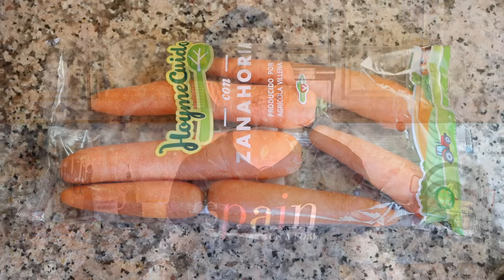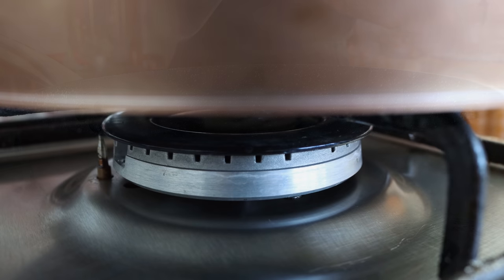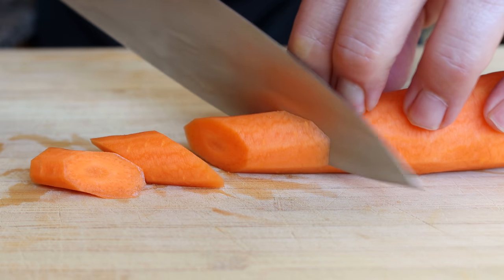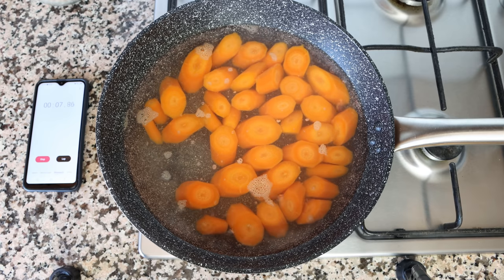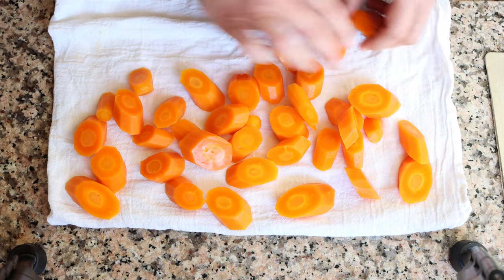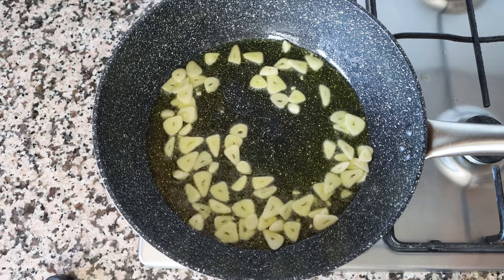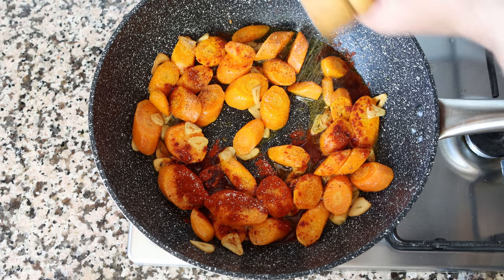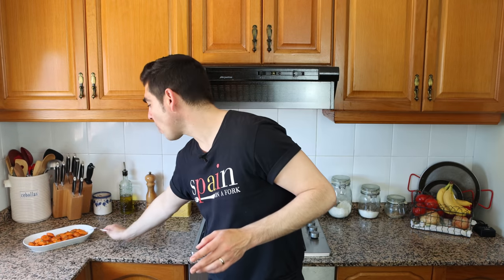Spanish Paprika & Garlic Carrots | Zanahorias al Ajo y Pimenton Recipe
EPISODE 555 - How to Make Spanish Paprika & Garlic Carrots | Zanahorias al Ajo y Pimenton Recipe

MICROPHONE I USE:

CAMERA I USE:

MY SWISS DIAMOND PANS:

MY SWISS DIAMOND KNIVES:

MY CARBON STEEL PAELLA PAN:

MY ENAMELED PAELLA PAN:

SPANISH ROUND RICE I USE:

WOOD CUTTING BOARD:

MY FOOD PROCESSOR:

MORTAR & PESTLE: